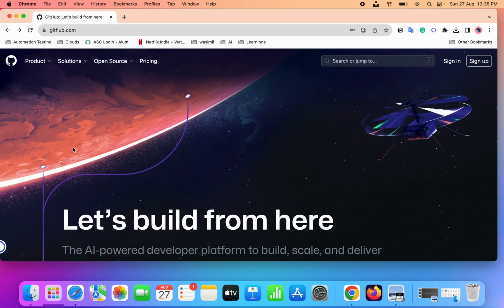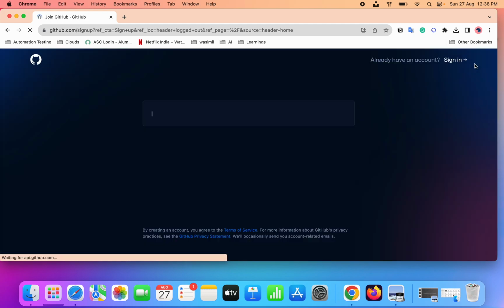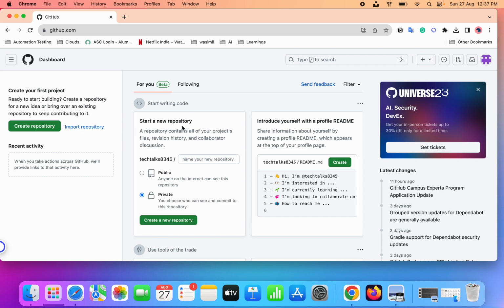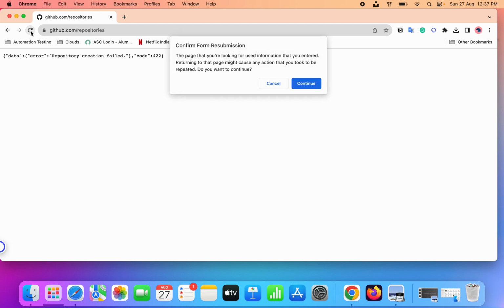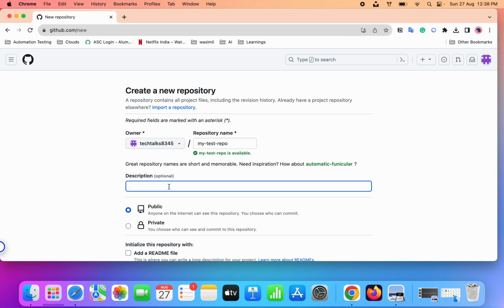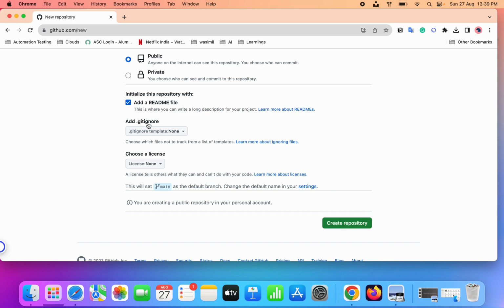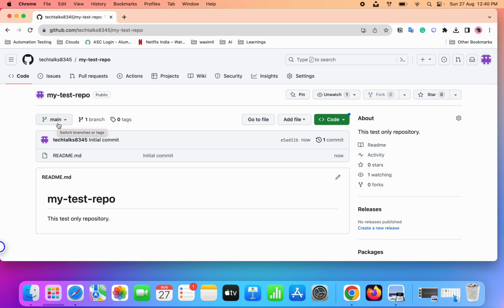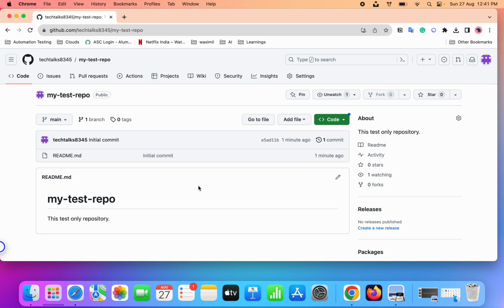How to create github Account & Repository.